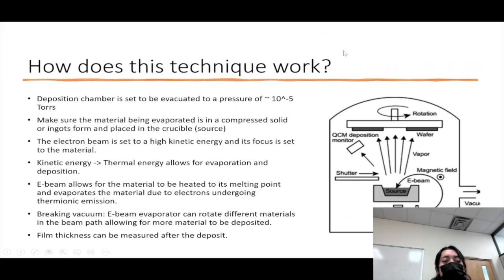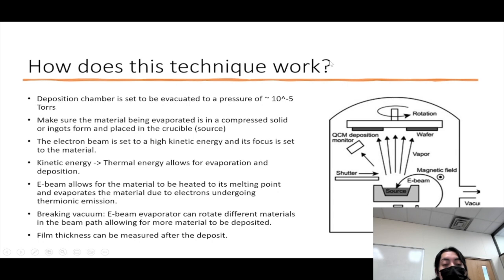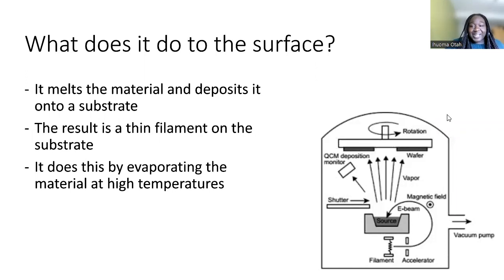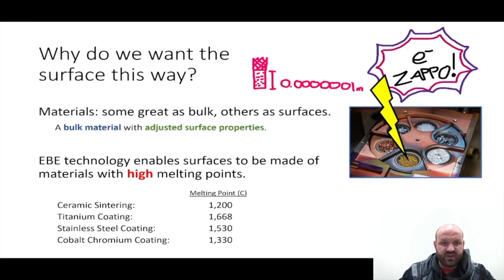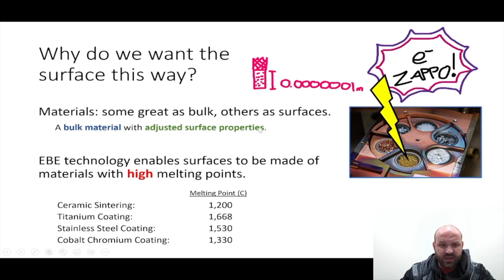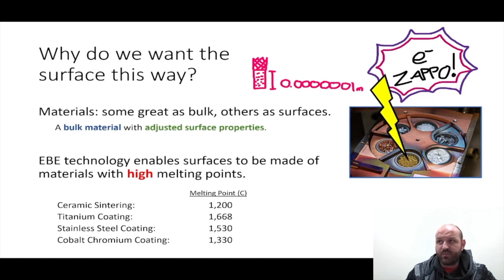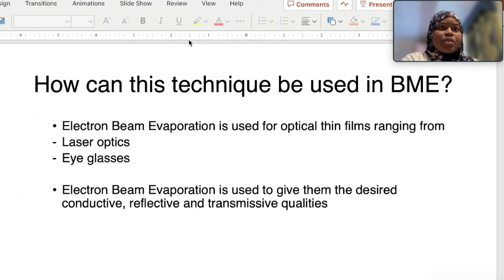Electron Beam Evaporation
Our Biomaterials team project on the Electron Beam Evaporation technique.

In a vacuum chamber, a tungsten filament is fed into a crucible containing a desired surface layer material, such as titanium. When current is applied, the intense energy conducted through the filament instantly vaporizes the material (imagine titanium vapor).

The vaporized material can then be applied as a thin surface layer to a substrate that is on the order of 0.1-100 micrometer thickness, which is like, wicked thin.